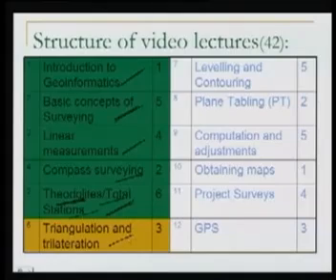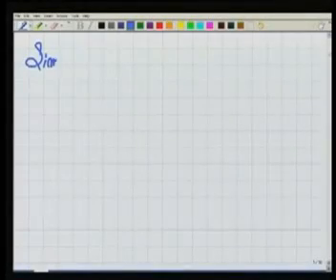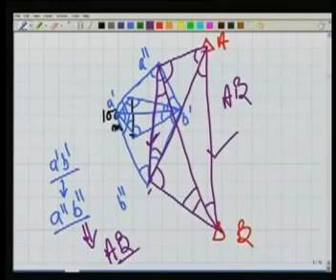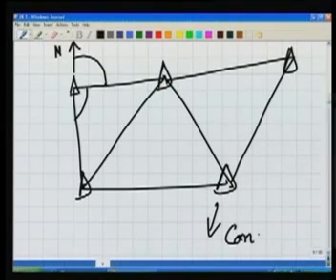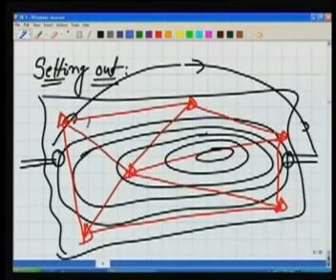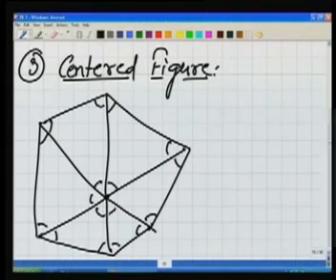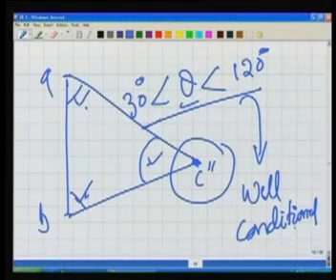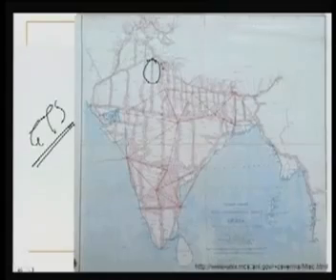Module 6 Lecture 1 Surveying